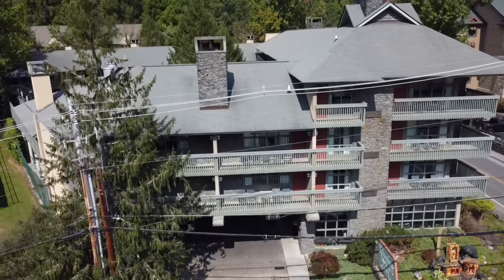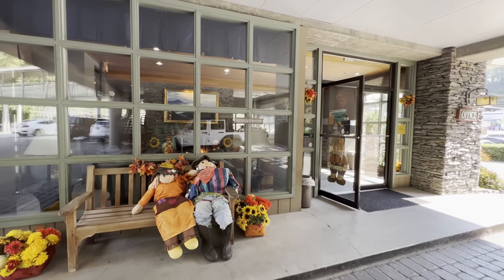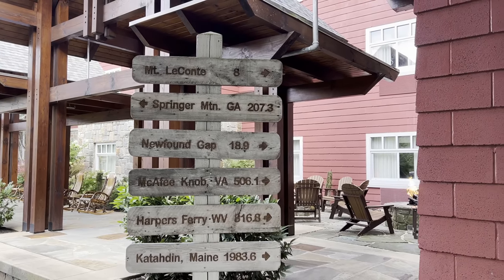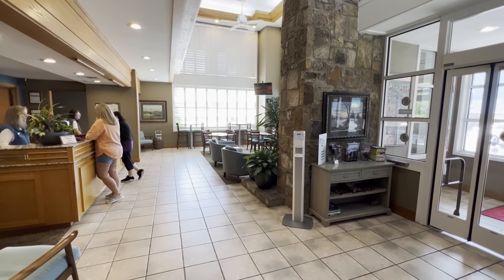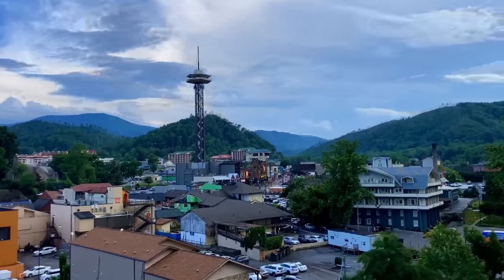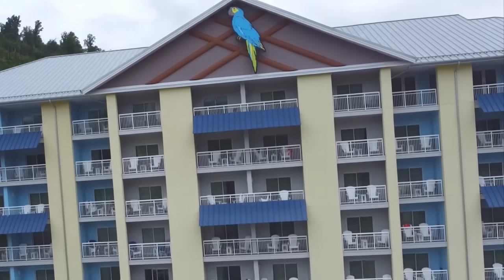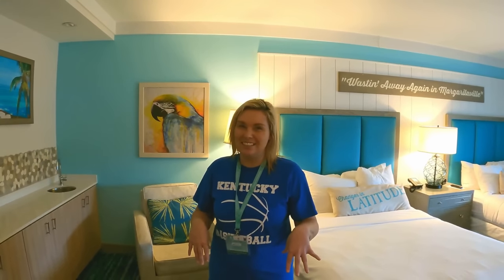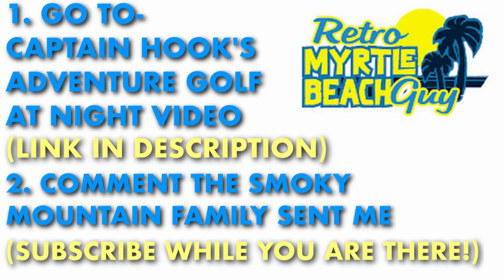TOP 5 GATLINBURG HOTELS Our Picks The Best Hotels In Gatlinburg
Presenting to you our picks for the top 5 hotels in Gatlinburg. The best hotels in Gatlinburg.

Gatlinburg Tennessee 37738